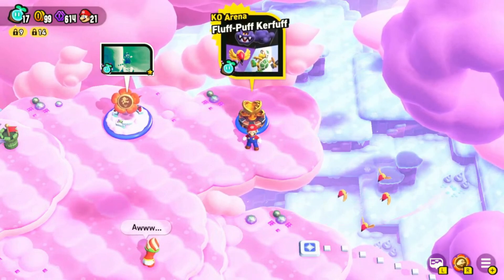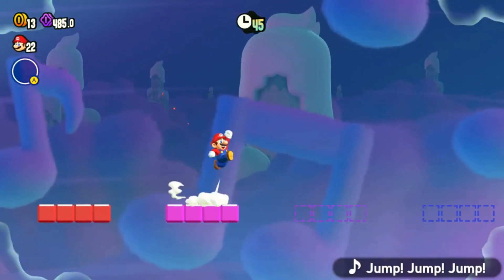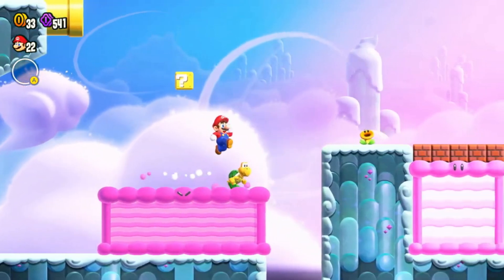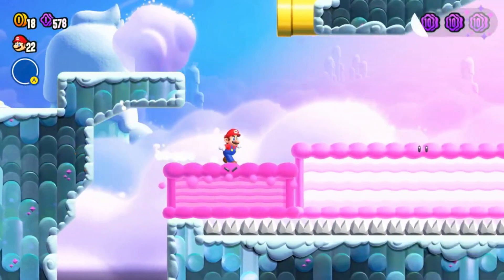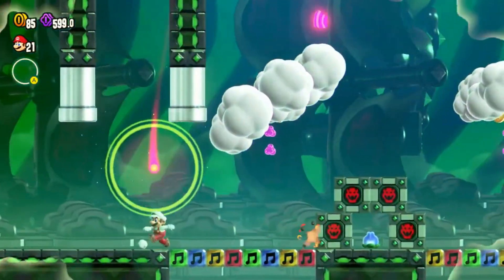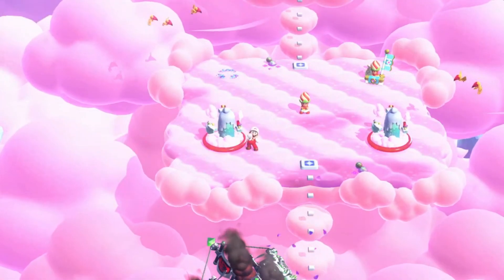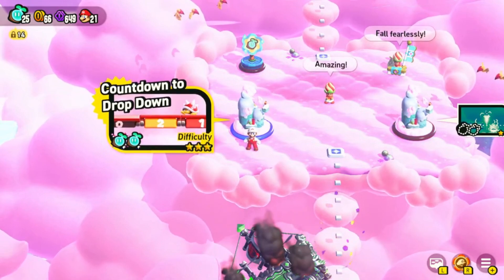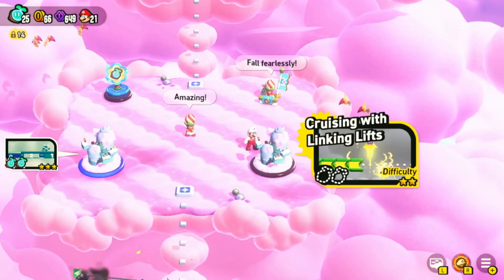EP#6) Kamek Boss flying ship ! Super Mario Bro's Wonder 100% Walkthrough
WELCOME, LADIES and BEARS to the Flower Kingdom, Episode#6 home of the New Super Mario Bro's Wonder world. We got started, got a bunch of these wonder seeds and wonder flowers are these amazing ability flowers that makes cool effects happen. Wonder se.eds help up get to new stages. I hope you enjoyed the first episode, if you did please comment what you liked about it or if you enjoyed the game or even own the game. Hope you all enjoy the video, if you are one of the few that do please smash the like button, Comment what you would like to see on the channel and most importantly, SUBSRIBE!

opening and ending music by @D-Cure